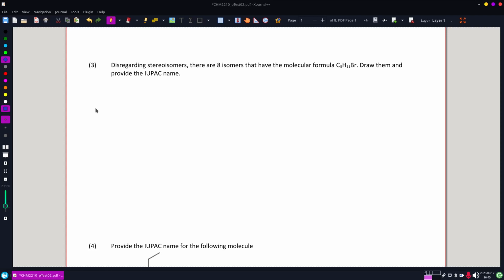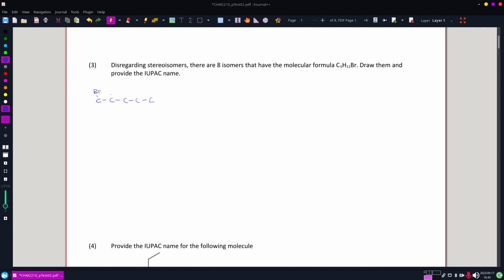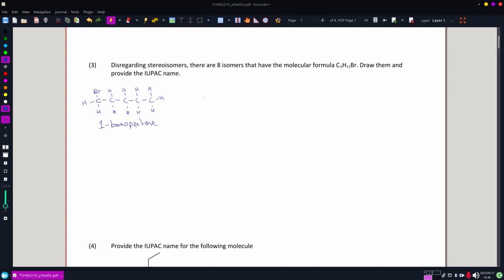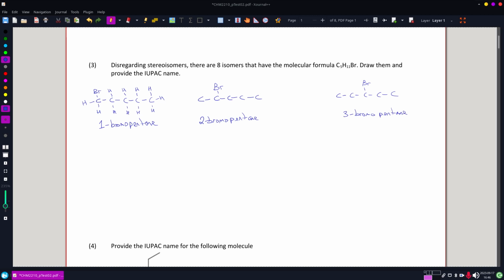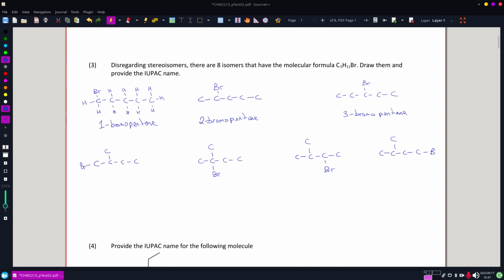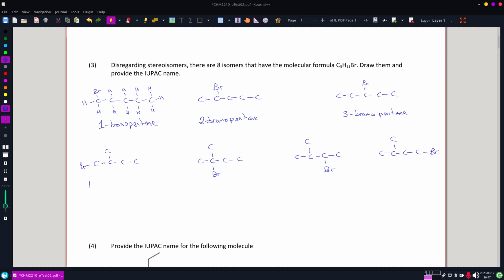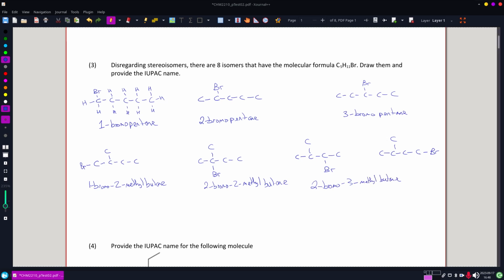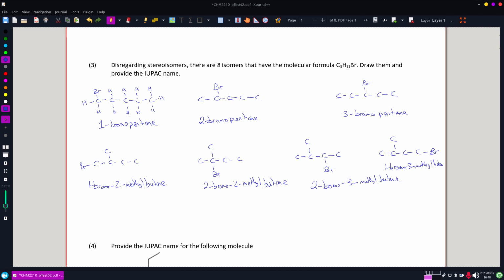CHM2210 pT2 Q3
Disregarding stereoisomers, there are 8 isomers that have the molecular formula C5H11Br. Draw them and provide the IUPAC name.